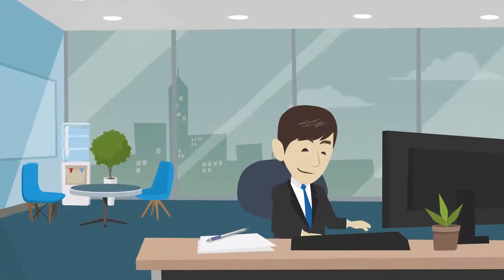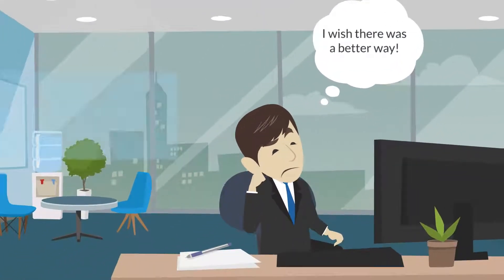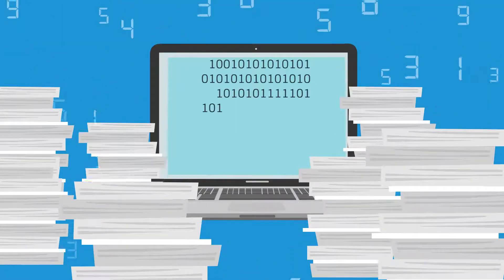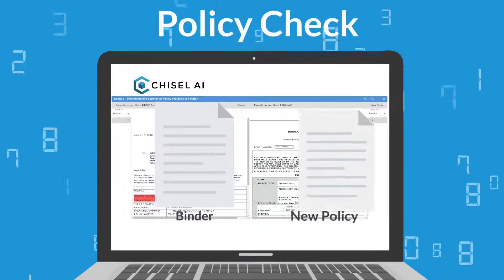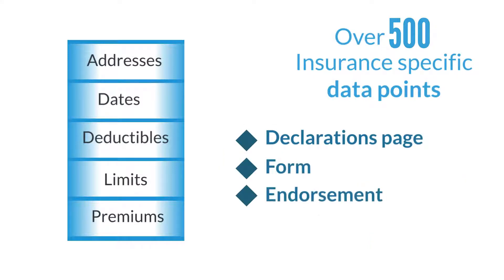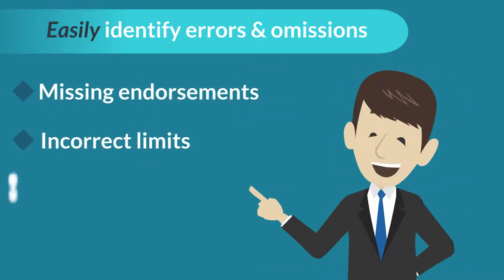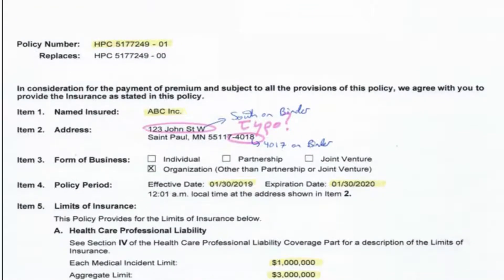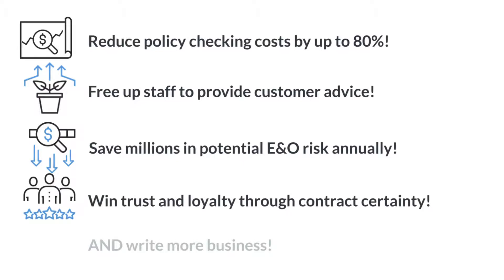Chisel AI Policy Check for Commercial Insurance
Watch this video to learn how Chisel AI Policy Check for Commercial Insurance enables insurance carriers and brokers to digitally transform and standardize the process of checking a new policy, an existing policy, or a quote against a binder in minutes to achieve faster policy turnaround times, mitigate costly E&O risk, and ensure contract certainty. Chisel AI’s on-screen policy checklist and color-coded markup identify potential errors and omissions quickly and efficiently.